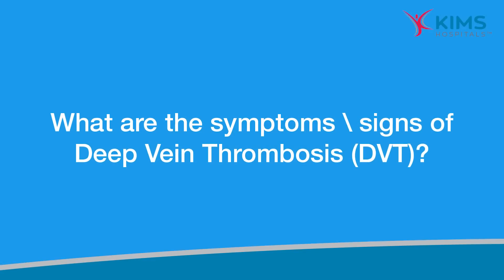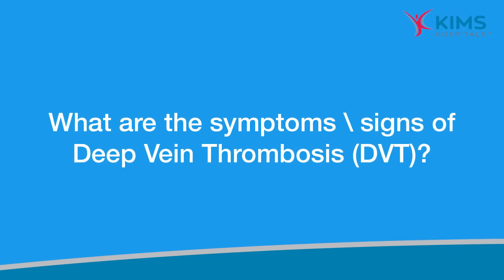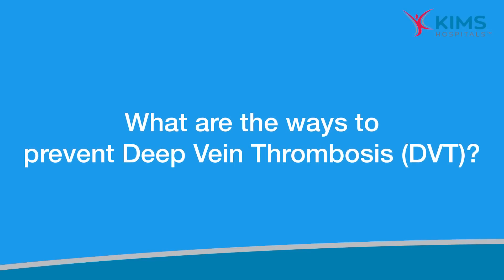Overview of Deep Vein Thrombosis (DVT): Causes, Symptoms, Diagnosis, and Treatment | KIMS Hospitals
​Deep Vein Thrombosis (DVT) is a serious medical condition that occurs when a blood clot forms in a deep vein, typically in your leg. Symptoms of DVT include pain, swelling, and tenderness in the affected area. Complications from DVT can include pulmonary embolism, which can be life-threatening. This video will cover the causes, risk factors, diagnosis, and treatment of DVT, as well as preventive measures you can take to reduce your risk.

Dr. Venkatesh Bollineni
Consultant Vascular & Endovascular Surgeon
KIMS Hospitals, Kondapur

This video will cover the following:
0:00 Introduction
0:14 What is Deep Vein Thrombosis (DVT)?
0:39 What is the impact of Deep Vein Thrombosis (DVT)?
1:00 DVT Awareness Month
1:11 Signs & Symptoms of DVT
1:31 Who is at Risk of DVT?
1:54 Treatment options for DVT
2:40 Surgical Options for DVT
3:10 Prevention is Better than Cure
3:28 What are the Ways to Prevent DVT?